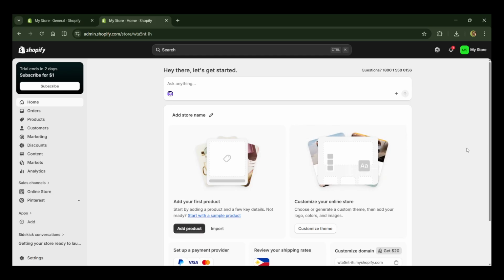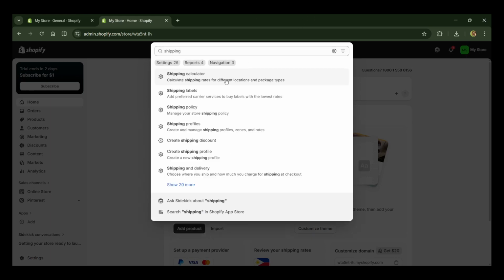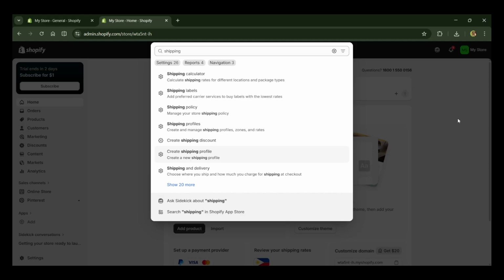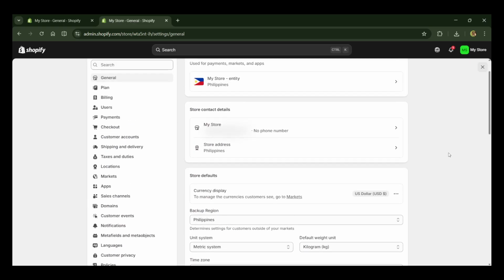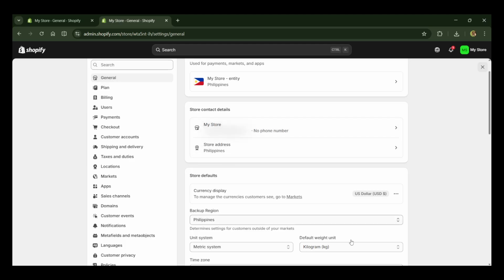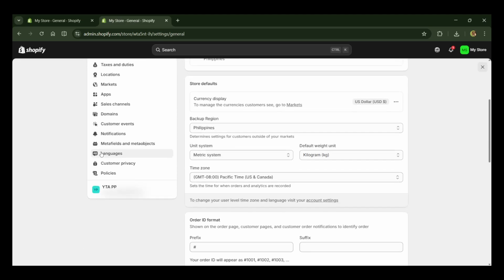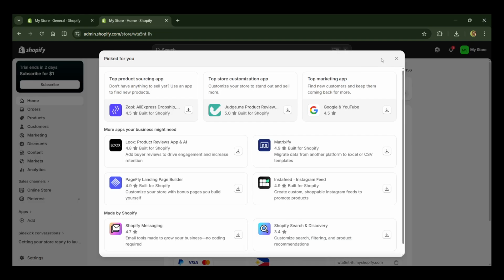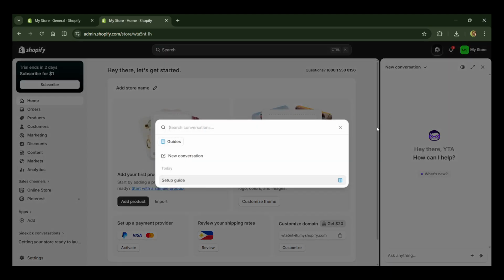How to Find Important Shopify Settings Fast (Updated 2026 Step-by-Step Beginner Guide)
Learn how to find important Shopify settings fast in this updated 2026 step-by-step beginner tutorial. This video shows you how to quickly locate the key settings you need to manage your store more efficiently.

In this video, you'll learn how to navigate the settings area, find the most useful options, and save time when managing your Shopify store.

find important shopify settings fast, how to find important shopify settings fast, shopify settings tutorial, shopify admin settings, shopify beginner tutorial, shopify dashboard guide, shopify store settings, shopify setup guide